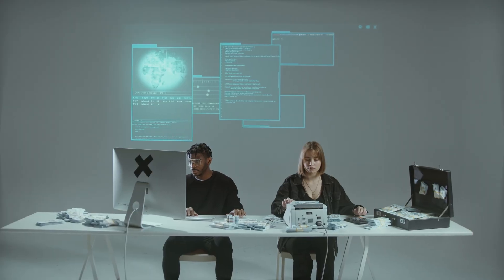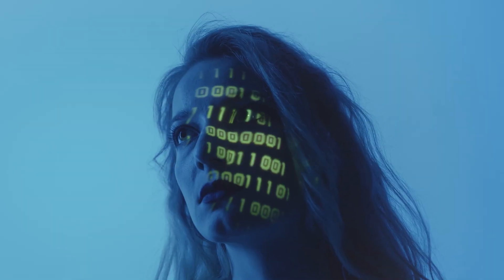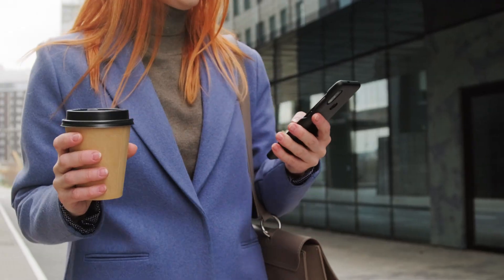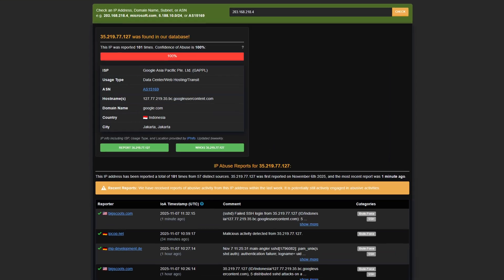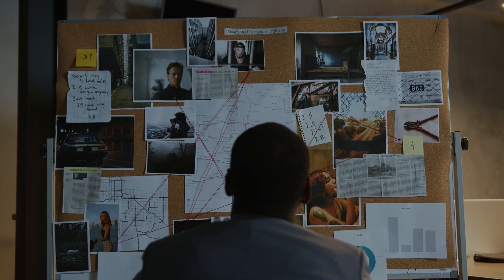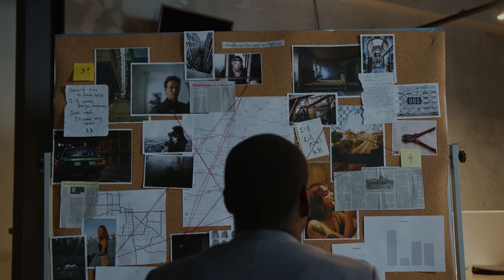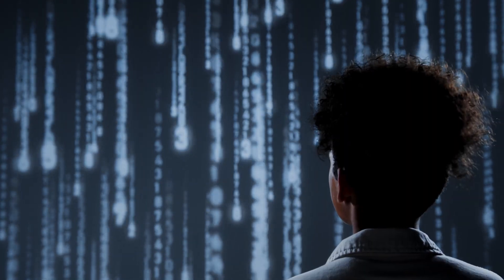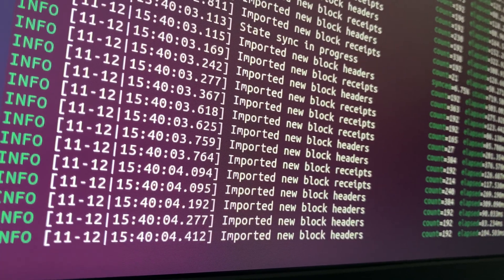RED or BLUE? Which PATH to choose in Cybersecurity 2026?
Learn about the attacker’s point of view (Red Team) and the defender’s strategy (Blue Team). I walk through reconnaissance, initial access, and the exact SOC steps to detect and contain the incident. If you want practical, hands-on stuff (not theory), this one’s for you.

0:00 - Intro
0:50 - Blue team DEFENDERS
2:49 - Red team ATTACKERS
3:21 - TryHackMe
4:40 - Both Blue AND Red team?